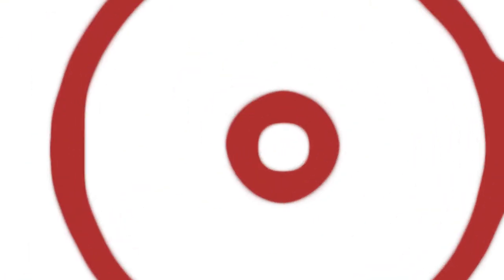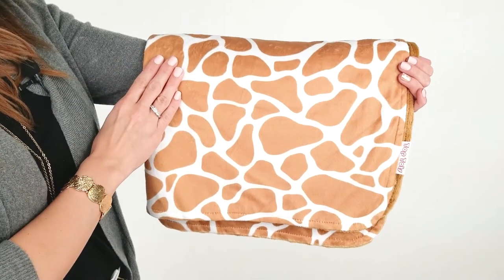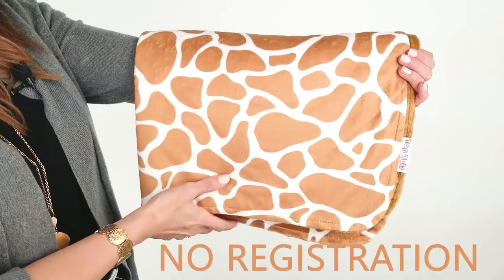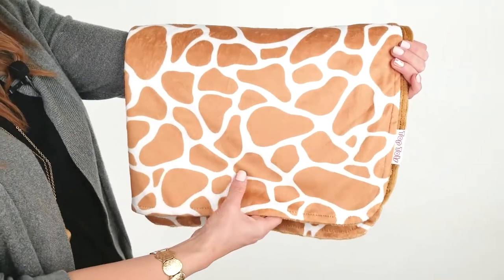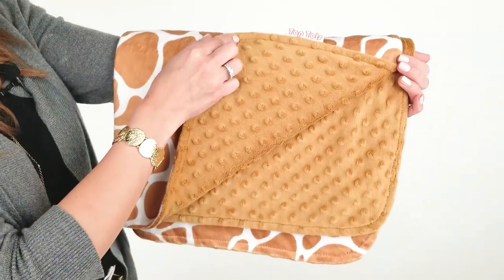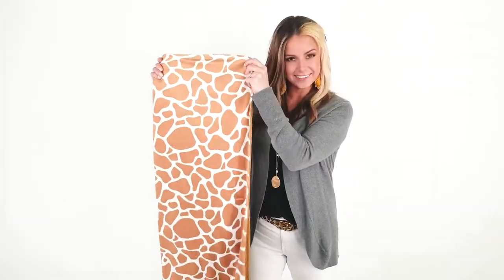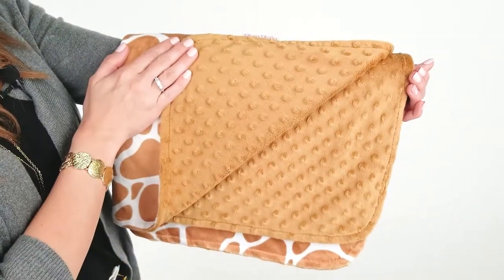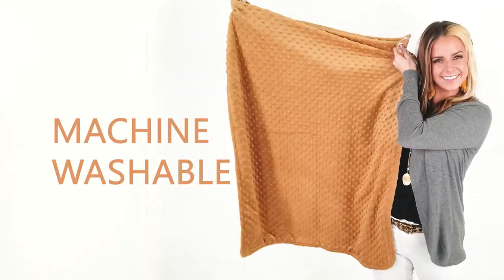Top Tots Giraffe Deluxe Baby Blanket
• WHY CHOOSE THIS BABY BLANKET? Unlike other Minky blankets, this is of better quality, comes with a 1-year warranty, incredibly soft, versatile, beautifully designed, washes well, and more durable.
• SOFT & LIGHTWEIGHT! This fluffy blanket is safe & gentle on newborn skin and provides security, warmth & comfort without being bulky. Which means better sleep quality for your baby all night long.
• PREMIUM HIGH QUALITY! It's a plush blanket made from 100% Minky fabric that retains its softness after countless washings without fading, shrinking, pilling, or becoming matted. Neat stitched line and high-density seaming makes it optimal for everyday use and can last a long time.
• MULTI-USE! Baby stroller blanket, burp cloth, baby crib blanket, small dog blanket, travel blanket, playmat, and also a good shower or holiday gift. Tailor-made for snuggling & cuddling and is suitable for newborns, toddlers as well as adults, and pets.
• ADORABLE PRINT! Available in many colorful cute designs and great for your baby boy or baby girl and addition to kid's room or home decor.

Q: What is a Minky dot?
A: Minky is a particularly soft, warm & lightweight fleece fabric, a form of polyester that resembles real mink in touch and as soft & silky as cashmere.

It is favored for its durability in making nursery blankets, baby accessories, pillow, nursery bedding, apparel, toys, quilt backings, and other baby items newborn essentials. Minky comes in many different variations and textures: dotted, stripes, lines, novelty prints, embossed & comes in every color under the rainbow.

Q: How big is it?
A: It measures 40 inches long and 29 inches wide. For a toddler, this is enough to cover his body. For adults, it can serve as a lap blanket to cover your legs at home, in the car, or office.

Q: How warm is it?
A: It's 0.1 inches thick and has a double layer enough for spring and fall use. It keeps a child warm & cozy as it is thicker than a receiving blanket but thinner than a quilt so it won't overheat them no matter the temperature.

Q: Is the blanket reversible?
A: Yes, both sides have the same minky softness, but the other has bumpy dots that provide baby's sensory stimulation and is fun for your little baby when used for tummy time or outfit changes.

Q: Can you swaddle a baby with this blanket?
A: It's a super soft blanket but the size may be too big and heavy for swaddling an infant. It's more of a security blanket for babies to help them sleep better or can be used as a fall throw blanket or kids blanket to nap on the couch at home, outdoor, or in a daycare.

Q: Can you personalize?
A: Sorry, we are not equipped to personalize at this time. You may check your local area who can do the embroidery.

Q: Is it machine-washable and dryer-safe?
A: Yes, this Minky baby blanket holds up well in the washing machine on gentle cycle. Use cold water & mild detergent. No fabric softeners or bleach. Tumble dry on low heat; but if possible, hang to dry.